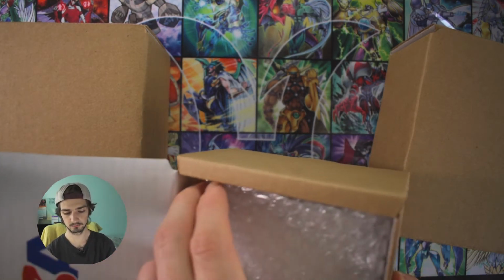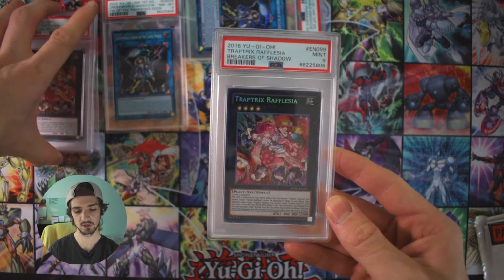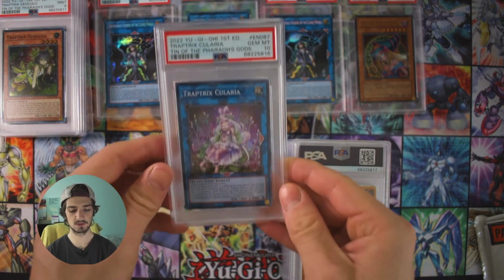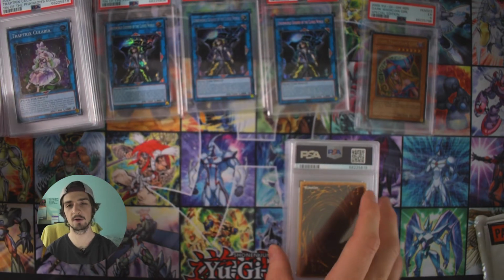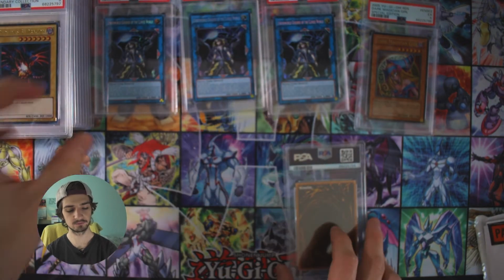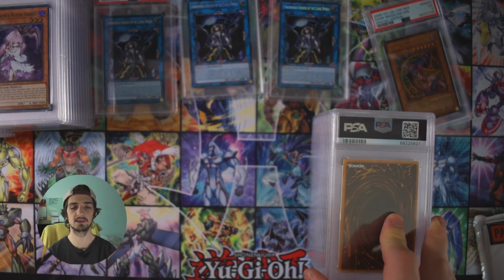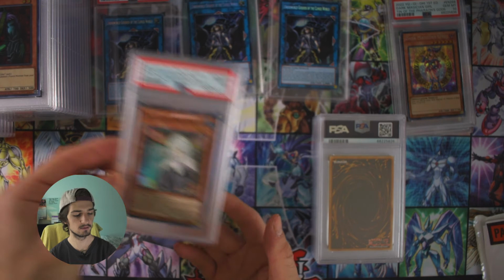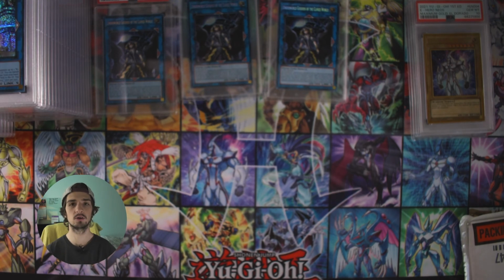2022 Mega Tin PSA Graded Unboxing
In this video I unbox a huge PSA Graded Box of Cards from 2022 Tin of the Pharaohs Gods. Showing the value of the cards as graded and some vintage cards as well